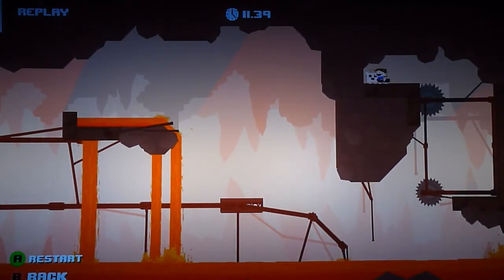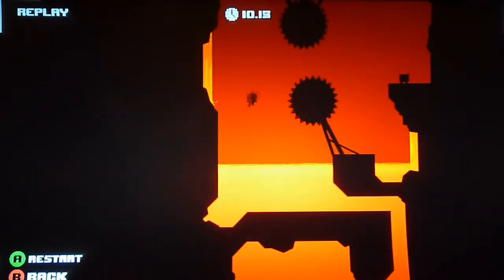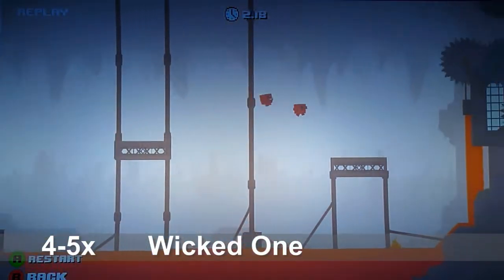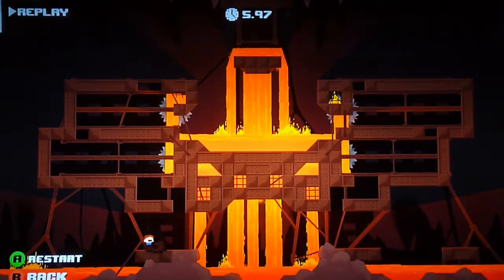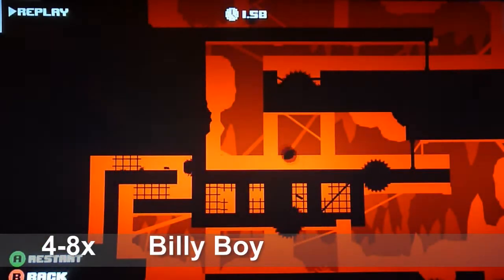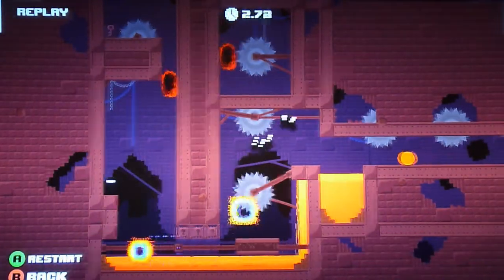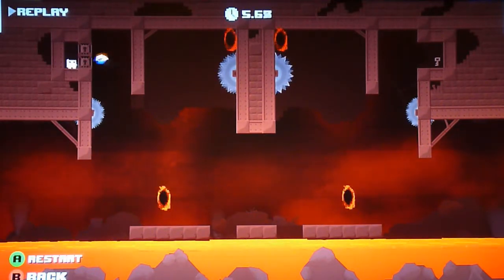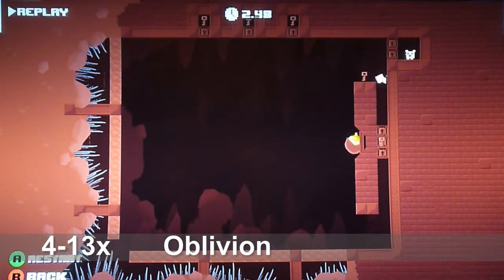Let's Play A+ Super Meat Boy Chapter 4x Dark World (n8-bit)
I hope you enjoy my speed run tutorial for Super Meat Boy Chapter 4 Dark World.

These aren't necessarily the best times in the universe, but I wanted to provide a quick recap and commentary on how to utilize the full spectrum of characters to A+ levels and improve your times. Hopefully you'll pick up some new tips and tricks along the way.

I love to discuss classic and indie gaming so hit me up!